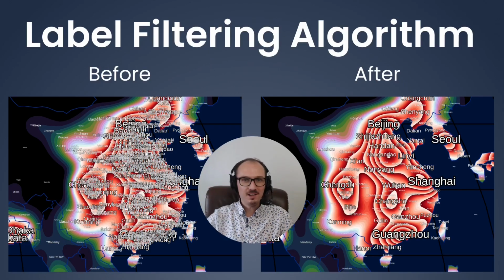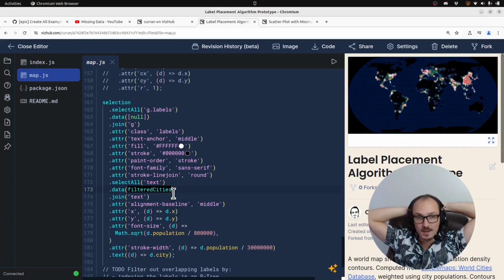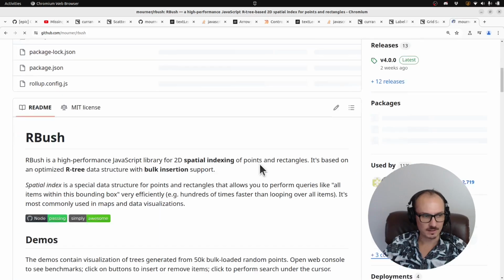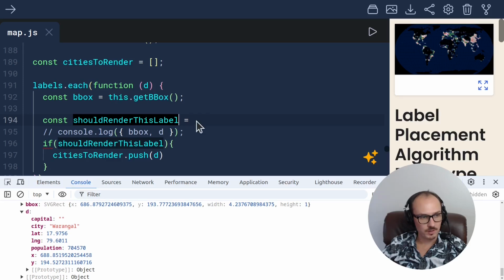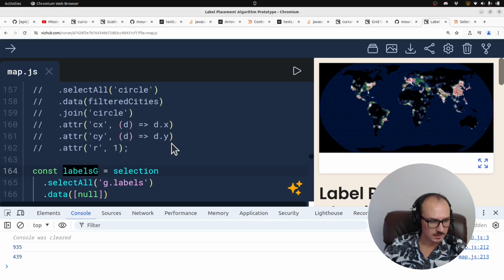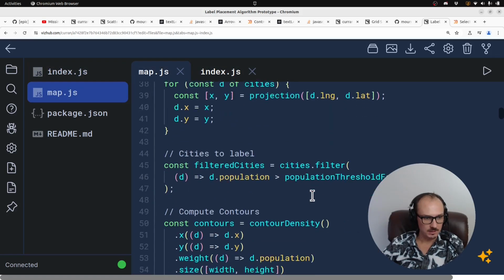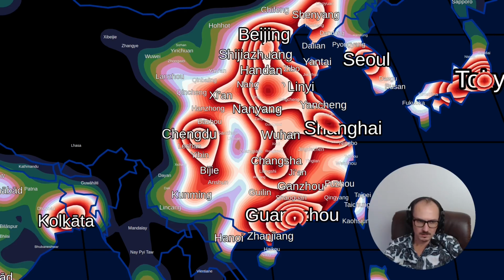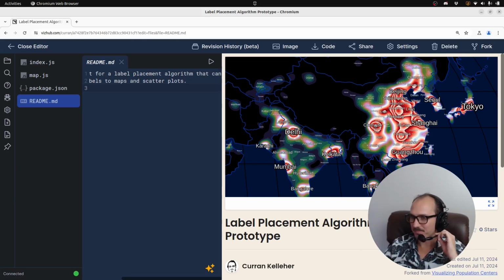Label Filtering Algorithm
A proof of concept for a label placement algorithm that can be used to add labels to maps and scatter plots.

Covers:
Using the R-Tree spatial index via RBush.js
Measuring bounding boxes of SVG text
Iterating over elements in D3 selections
The importance of the key function in D3 data joins
Controlling Z ordering with DOM ordering in SVGs